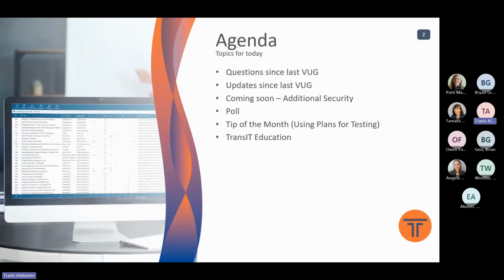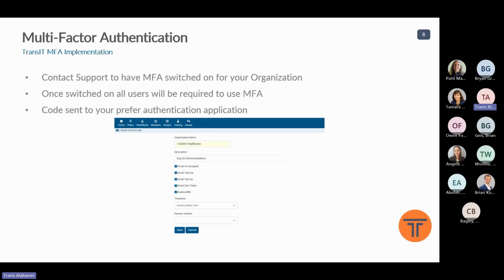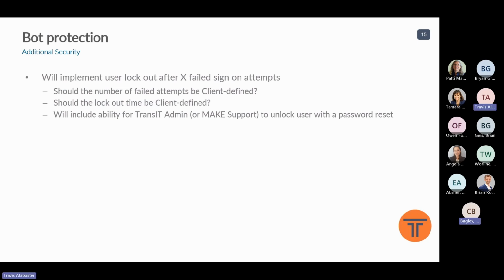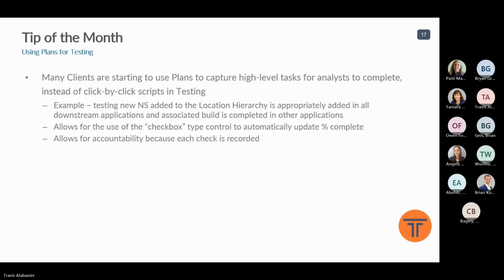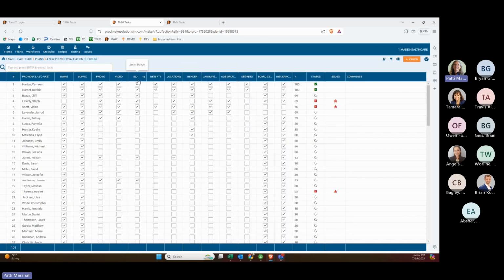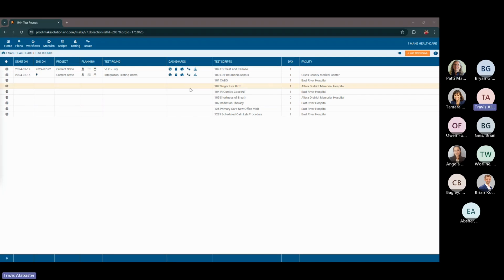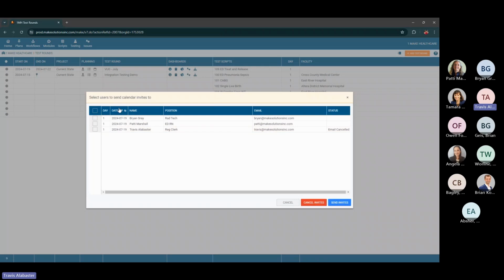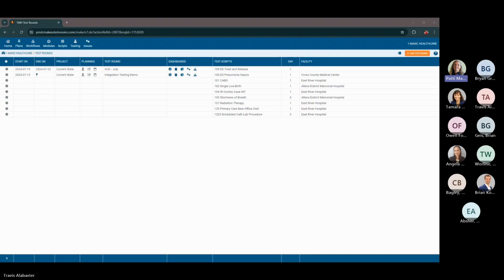TransIT Virtual User Group Lunch'n'Learn 2024/07/19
This month we reviewed a couple of fixes and an enhancements that have been implemented since June's Lunch'n'Learn.
On the test notes page the script column was spilt into script # and name and the ability to filter on numbers was fixed.
Test invites was activated for scenario based test rounds giving you the ability to invite your team to a round of testing when they are rostered on.
The tip of the month was about how to utilize your Plans for testing to take advantage TransIT.